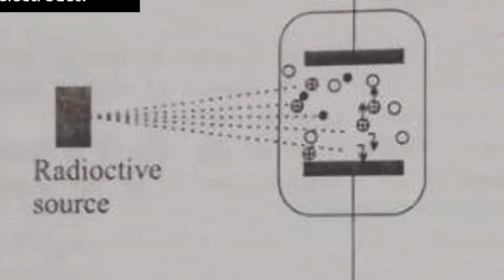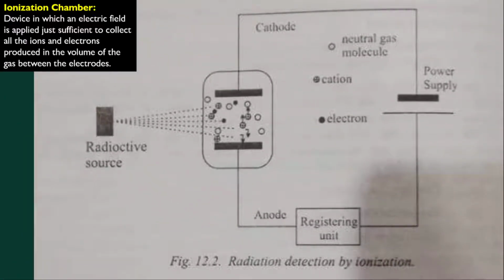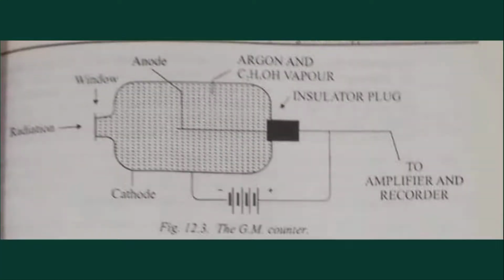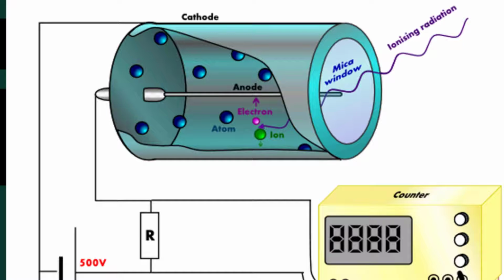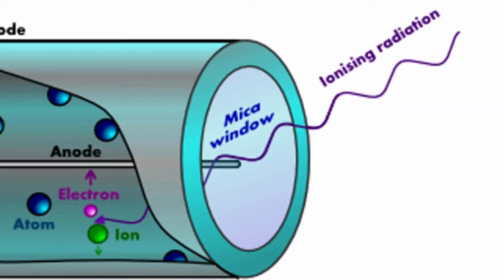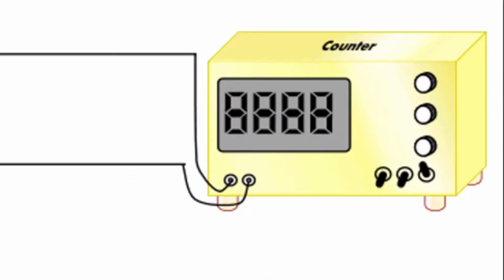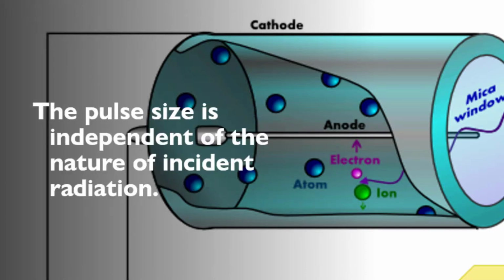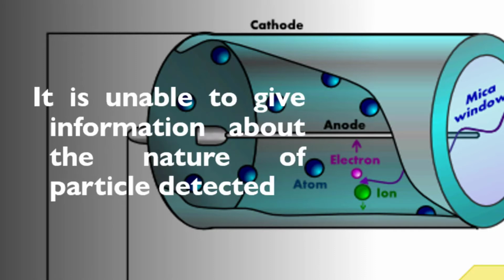Gas Ionization Methods | Detection and Measurement of Radioactivity GM Counter | Part 3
This video is about Gas Ionization Methods for the detection and measurement of radioactivity by GM counter. GM counter is an ionization chamber uses for Gas Ionization Methods.